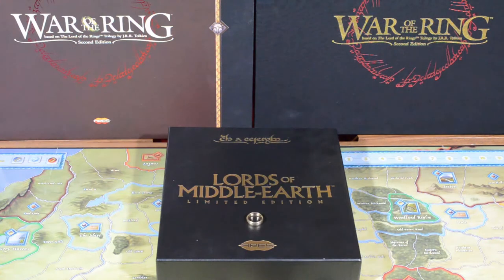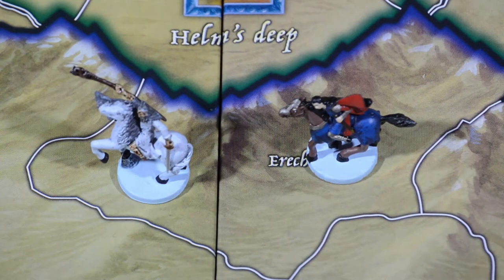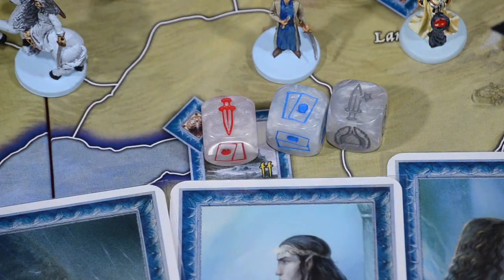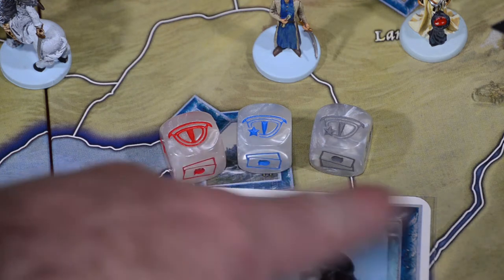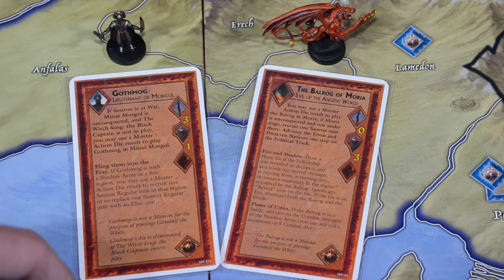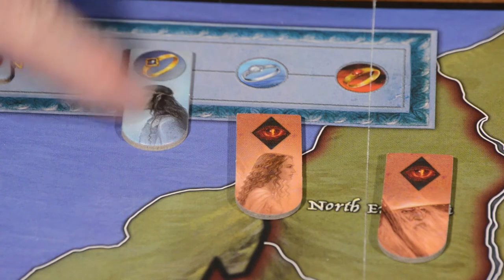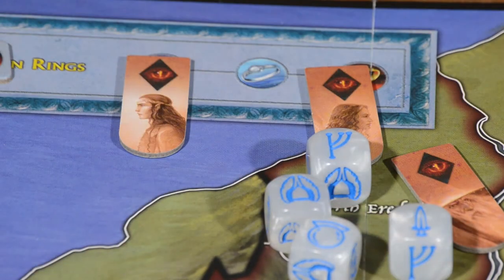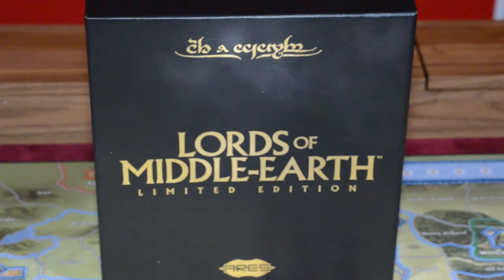How to play Lords of Middle Earth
Explaining how to play Lords of Middle Earth, the first expansion to the game War of the Ring.
for the base game, War of the Ring